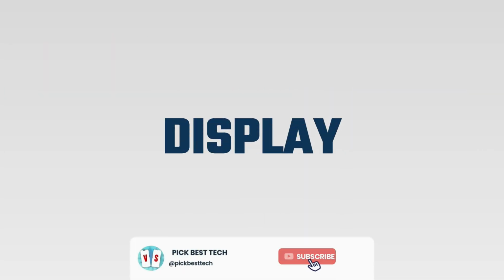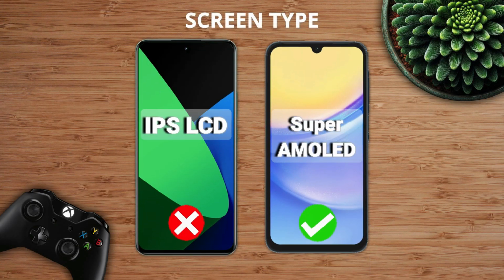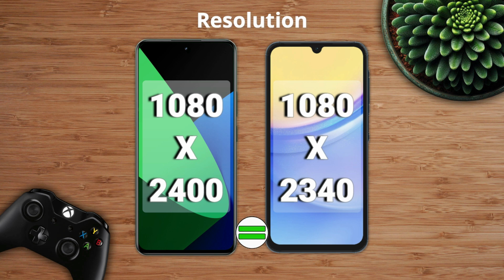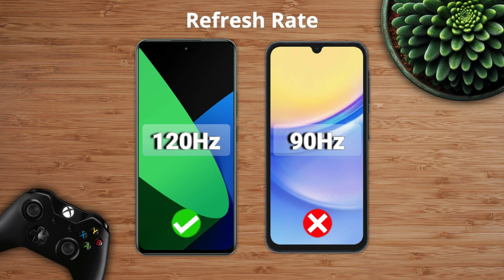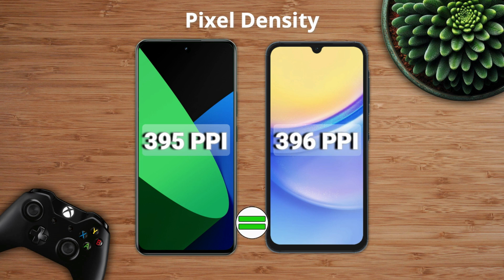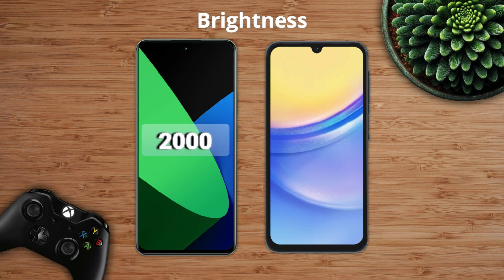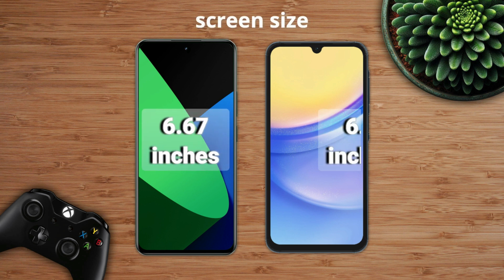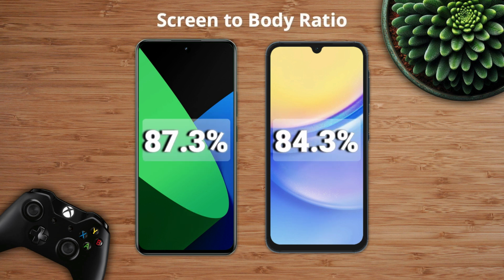Realme 12 4G Vs Samsung Galaxy A15 5G | Specs Comparison || Which One's Better?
Dive into the ultimate comparison of the Realme 12 4G and Samsung Galaxy A15 5G ! 📱✨ In this detailed video, we pit these two powerhouse devices against each other, comparing everything from their cutting-edge displays to their impressive performance capabilities. Whether you’re a tech enthusiast or in the market for a new smartphone, you’ll find all the information you need right here.

Topics covered:
Realme 12 4G Vs Samsung Galaxy A15 5G
Realme 12 4G Vs Samsung Galaxy A15 5G Design & Build Quality
Realme 12 4G Vs Samsung Galaxy A15 5G Display Technology
Realme 12 4G Vs Samsung Galaxy A15 5G Performance Benchmarks
Realme 12 4G Vs Samsung Galaxy A15 5G Camera Capabilities
Realme 12 4G Vs Samsung Galaxy A15 5G Battery & Charging
Realme 12 4G Vs Samsung Galaxy A15 5G Software & Ecosystem
Realme 12 4G Vs Samsung Galaxy A15 5G Antutu Benchmark
Realme 12 4G Vs Samsung Galaxy A15 5G Gaming Experience
Realme 12 4G Vs Samsung Galaxy A15 5G Audio & Connectivity
Realme 12 4G Vs Samsung Galaxy A15 5G Special Features
Realme 12 4G Vs Samsung Galaxy A15 5G Price & Value Proposition
Realme 12 4G Vs Samsung Galaxy A15 5G specifications Comparison